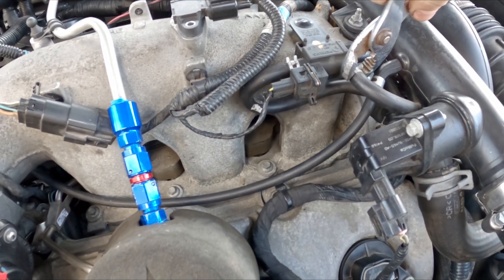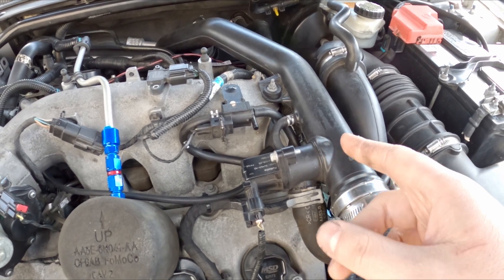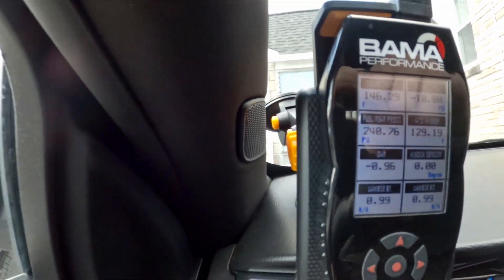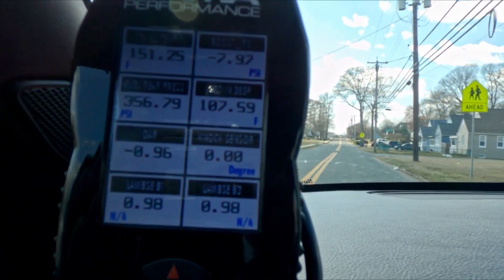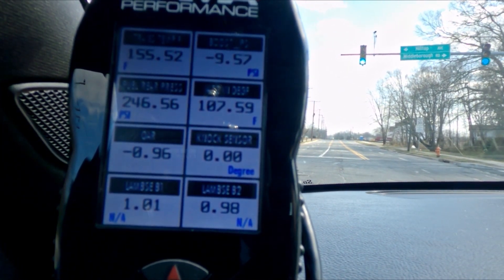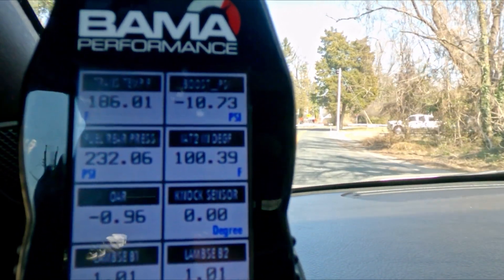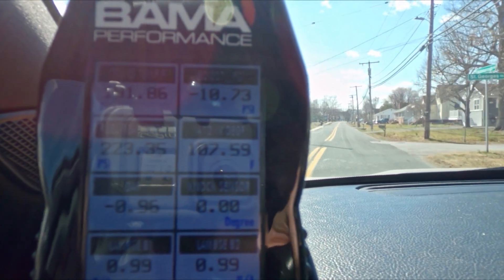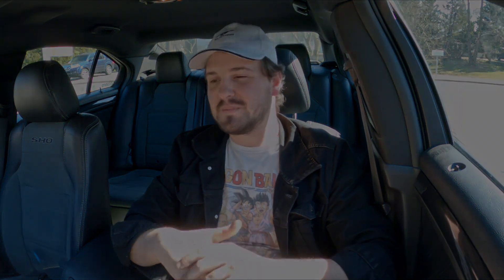Boost Controller bypass for MAX BOOST! Ford Taurus SHO Test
In this video, I test a theory about the Factory Boost Solenoid in my 2014 Ford Taurus SHO. Test Results were Interesting!